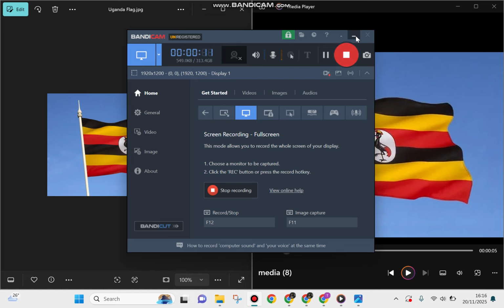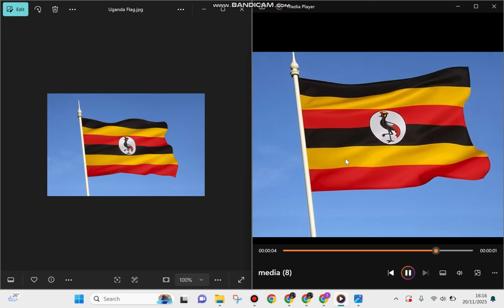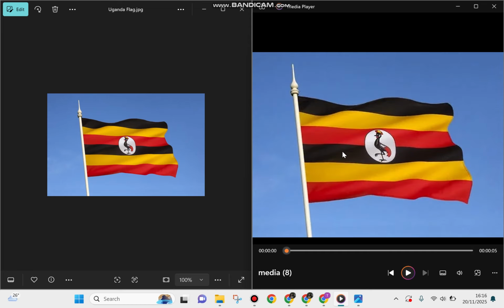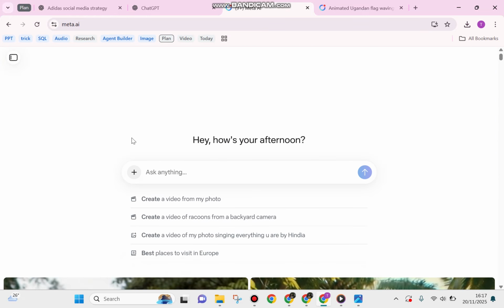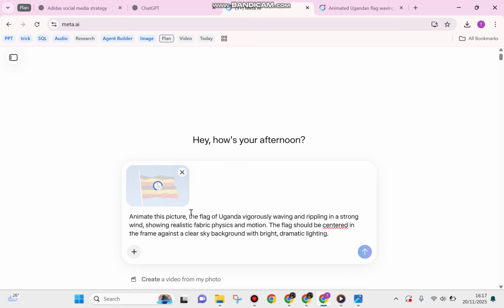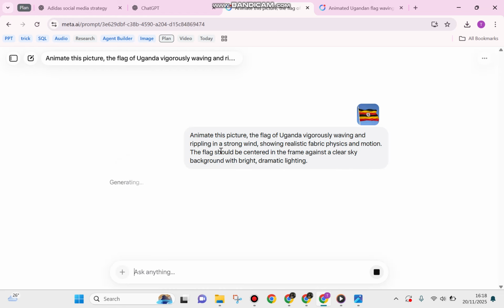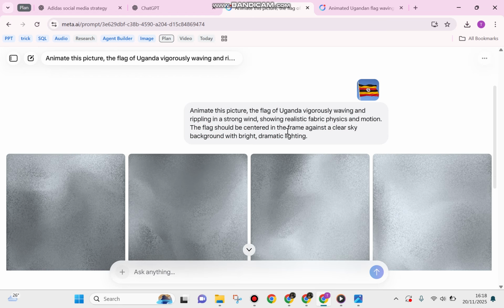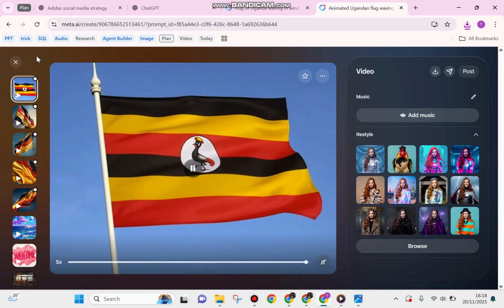Make Your Flag Come Alive! | How to Create a Realistic Waving Flag Animation Using Meta AI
Want to create a stunning, realistic waving flag animation without any complicated 3D tools or paid software? 🇺🇸🌬️✨
In this beginner-friendly tutorial, I’ll show you how to generate a smooth, natural, beautifully animated flag using Meta AI — completely FREE and insanely easy!

You DON’T need After Effects, Blender, or complex simulations.
Just a smart prompt, a simple technique, and you’ll have a cinematic waving-flag animation perfect for intros, edits, tributes, sports videos, patriotic content, and more.

🏆 What you’ll learn:
✅ How to write the perfect prompt for a waving flag animation
✅ How to add wind realism, cloth lighting, and natural motion
✅ Tips to make the flag look ultra-smooth and high-quality
✅ How to enhance color, contrast, and cinematic mood
✅ Bonus trick: how to loop the animation seamlessly

💡 Perfect for: video editors, social media creators, designers, students, sports fans, patriotic creators, and anyone who wants FREE and beautiful animations with zero effort.